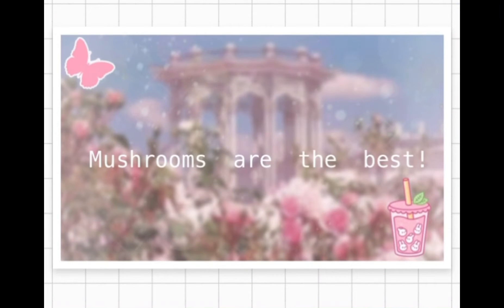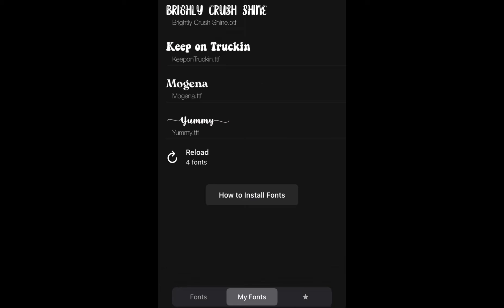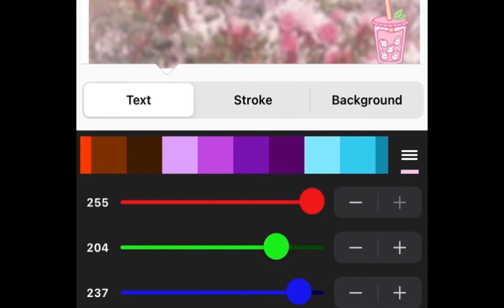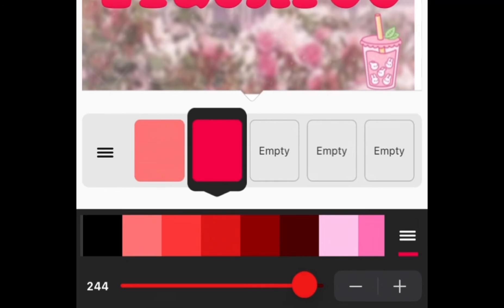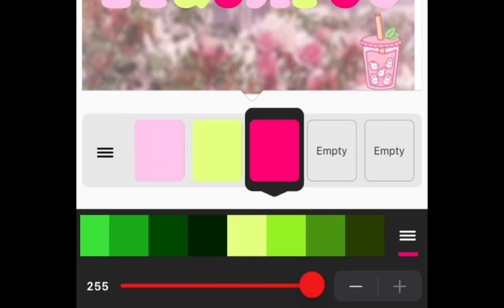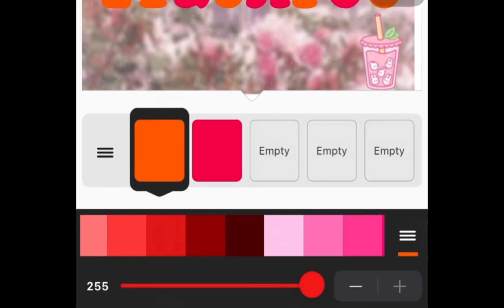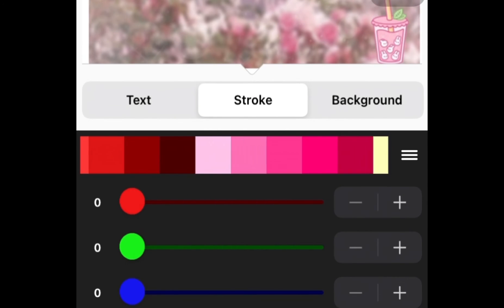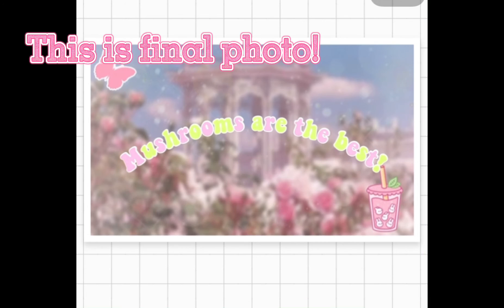How to improve your text on PHONTO! 🧸💞 || Astro!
୨⎯ Open me! ⎯୧
 Editing softwares!

 Socials 🌈
•@that.mushroomgirl (instagram)

Credits 🧸
•Intro - Plot twist - Sigrid
•Outro - Home for the summer - Sara Kays
•Song 1 - Hope - Lofi background by Chillpeach

 Merch! ☁️

Thanks and have a great day!! ꕥ